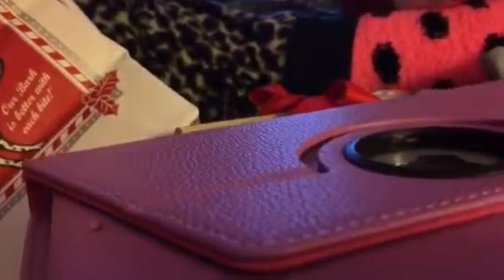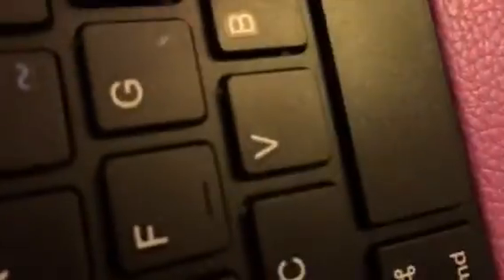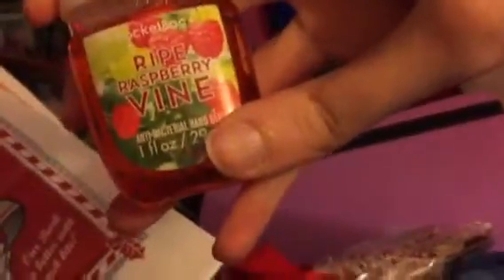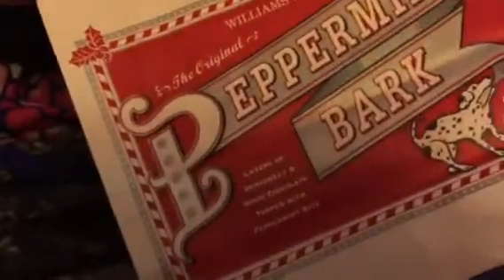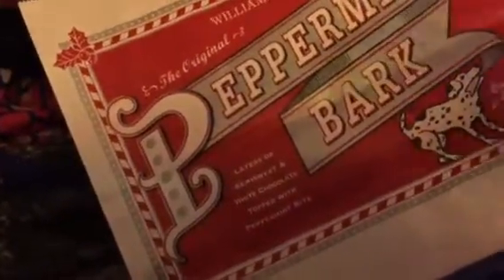Stuff I Got From Today (12/23/15)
Here's stuff I got from Christmas Eve Eve gift, Bath & Body Works, Williams-Sonoma and Kmart.